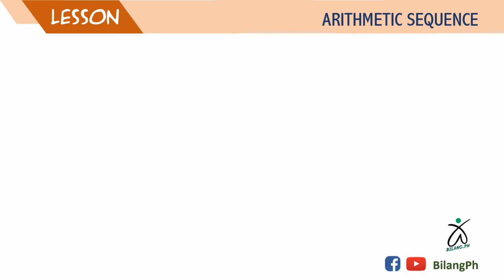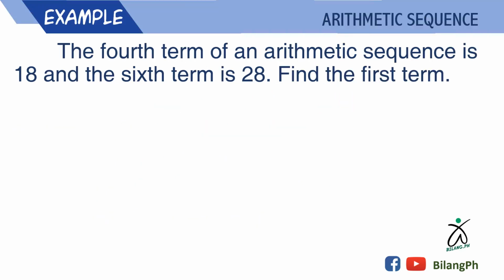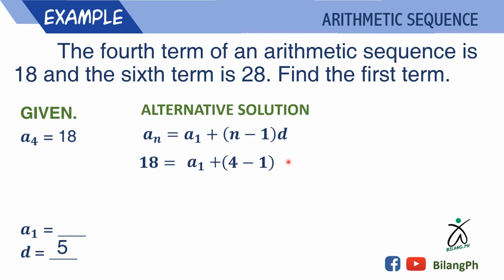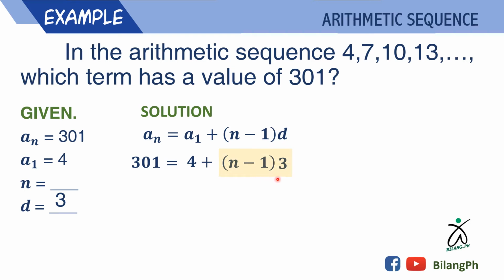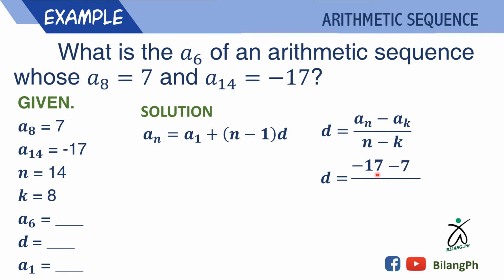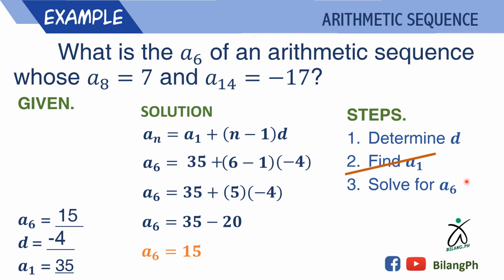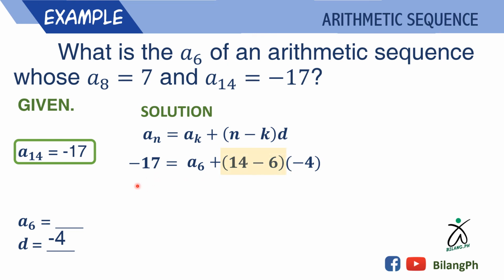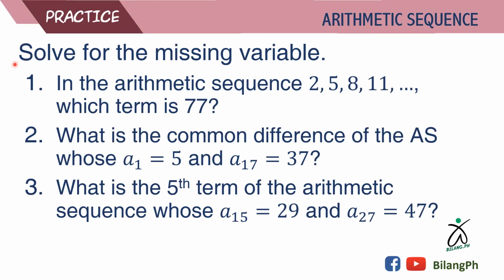ARITHMETIC SEQUENCE PART 3 | TAGALOG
Solves common difference, last term, specific term and term position of an arithmetic sequence.